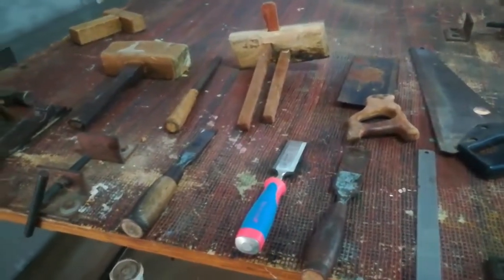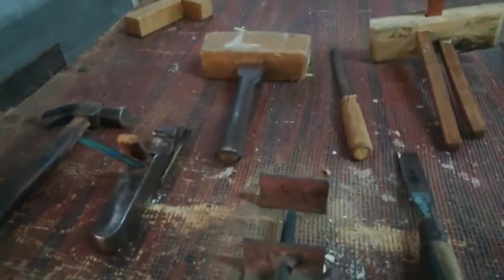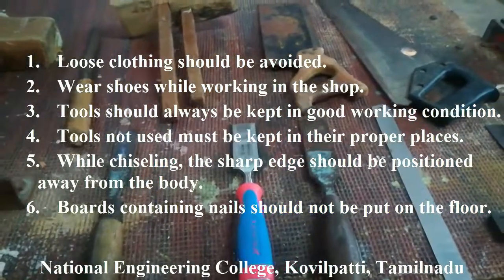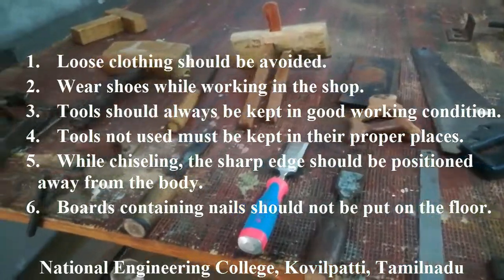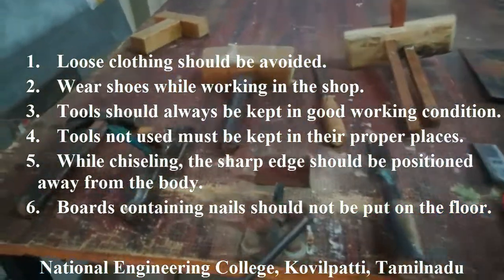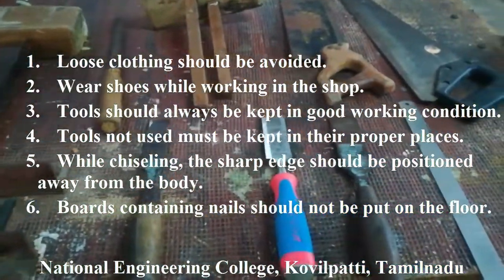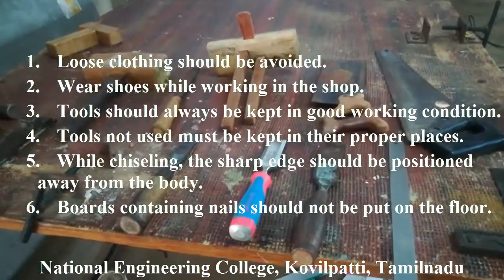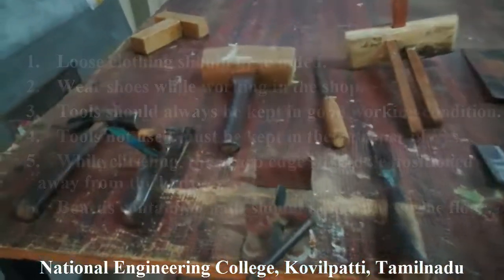How to use Carpentry Tools | Engineering Practices |Types of Carpentry tools | NEC Mech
This video will give you information about different type of carpentry tools and the right way of using them.
Thanks to Mr. Shesasthri, Technician, National Engineering College